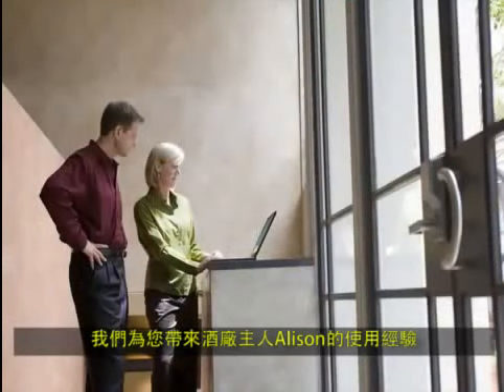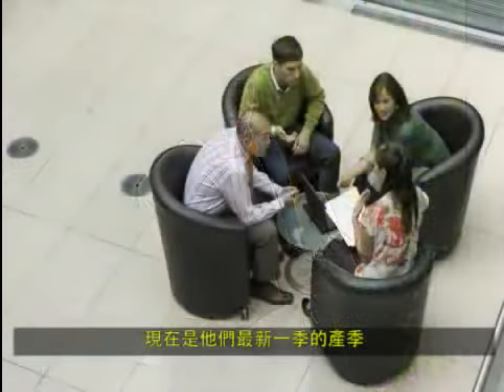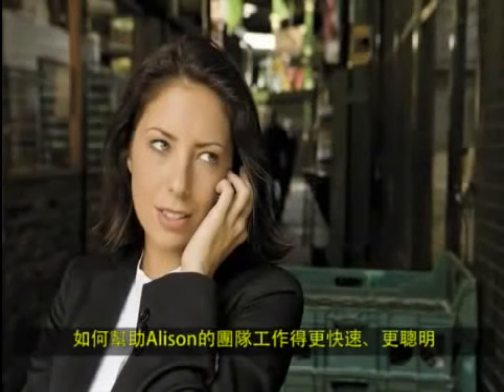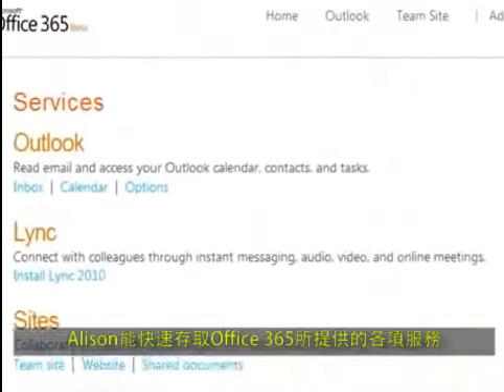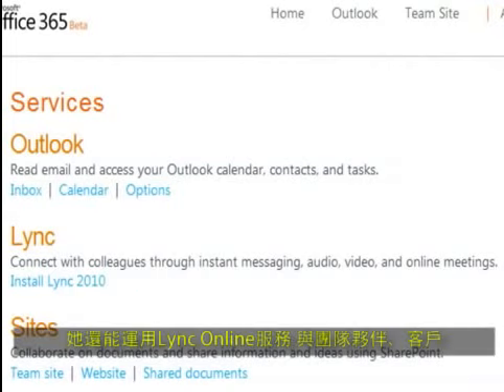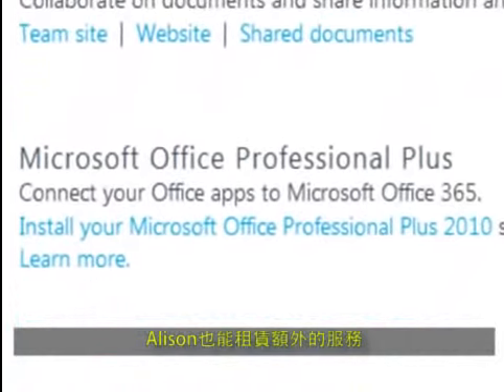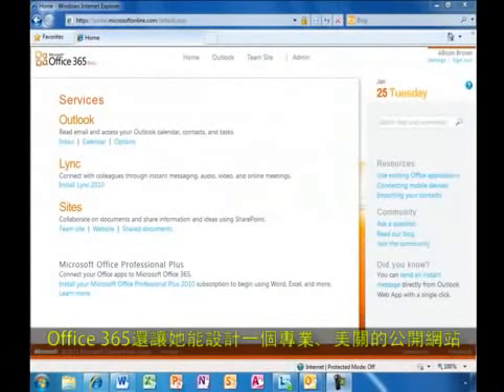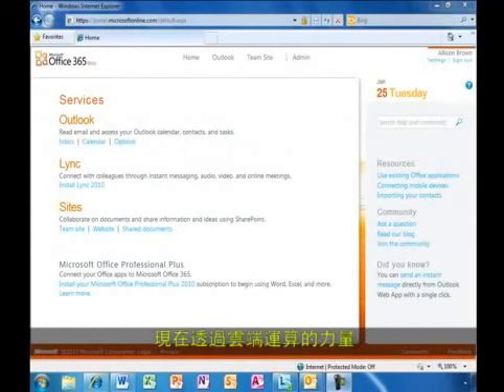Office 365：中小企業應用概覽